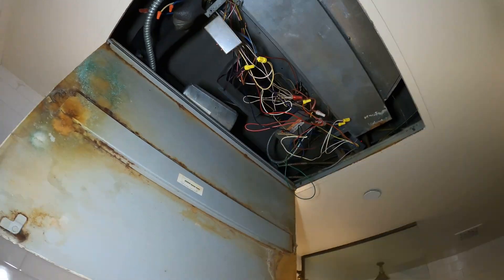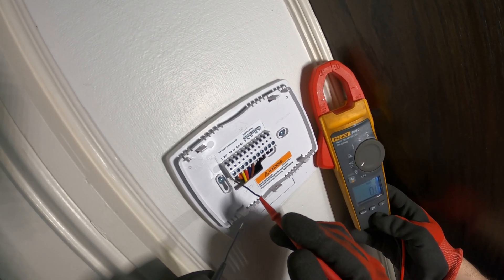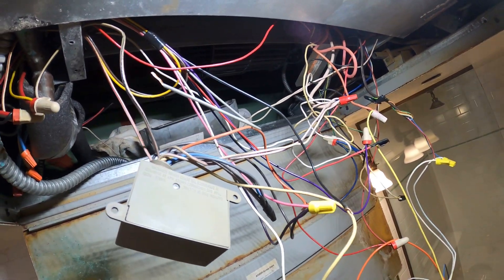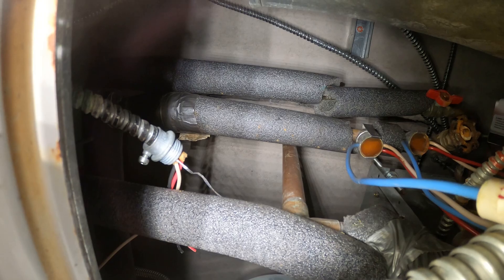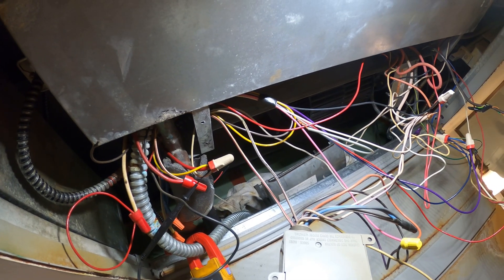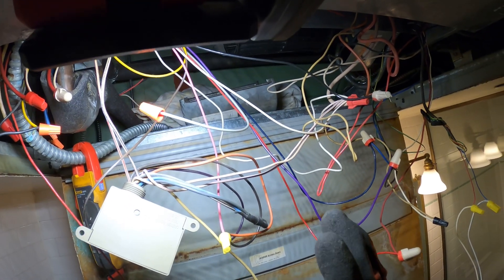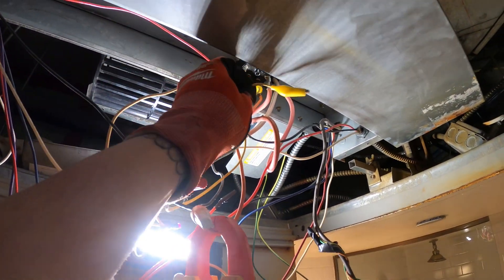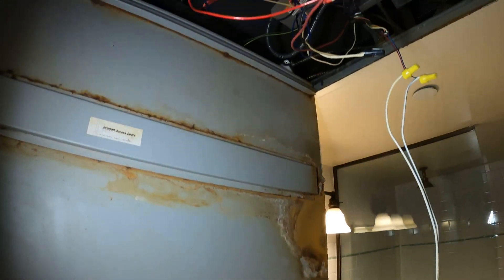HVAC Service Call: Chilled Water Fan Coil Unit With Electric Heat NIGHTMARE! FCU Not Heating/Cooling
HVAC Service Call: Chilled Water Fan Coil Unit With Electric Heat NIGHTMARE! FCU Not Heating/Cooling / HVAC Fan Coil Unit / HVAC Fan Coil Unit Not Working / HVAC Fan Coil Unit Not Heating / HVAC Fan Coil Unit Not Cooling / HVAC Fan Coil Unit Troubleshooting / HVAC FCU / FCU Not Cooling / FCU Not Heating / FCU Not Turning On / FCU Not Working / FCU Maintenance / FCU Troubleshooting / FCU Installation / FCU Thermostat / FCU Valve Actuator / FCU Transformer / FCU Control Relay / FCU SPDT Auto Changeover / FCU Pipe Sensor / Chilled Water Fan Coil Unit / Hot Water Fan Coil Unit / 2 Pipe Fan Coil Unit / 4 Pipe Fan Coil Unit

A chilled water fan coil unit (FCU) works by transferring heat from the air passing over the internal heat exchanger to the chilled water passing within. Cold water is supplied by a chiller unit, or reversible heat pump, which is installed in a central plant room or on the roof of a building.

Next, the chilled water circulates through a pipework distribution system to the heat exchanger (coil) within the fan coil unit. Fans within the unit then draw air over the exchanger containing the cold water cooling the air, which is finally dispersed into the desired space to provide the occupants or building users with comfort cooling.

In the summer, this building uses chilled water and in the winter the building uses hot water which gets distributed to these fan coil units. There is an electrical heater installed for those cold off season days while the chiller is in operation.